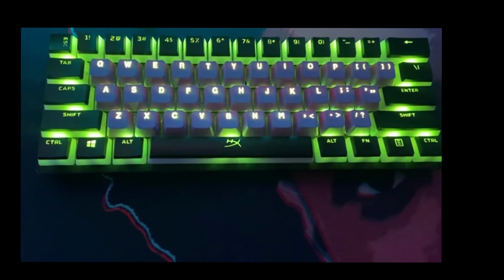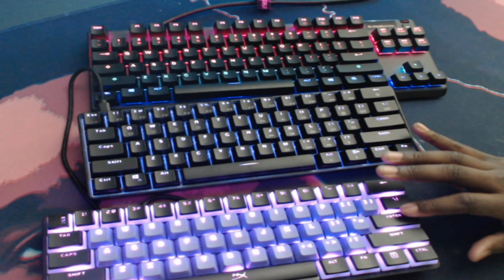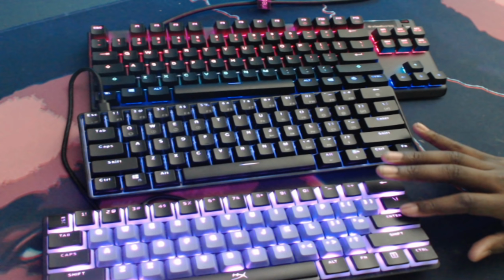I Used The 3 Fastest Keyboards Ever To Play Fortnite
Thank you guys so much for watching me play with the worlds fastest keyboards, the apex pro,gk61  and the razer huntsman mini, if you enjoyed don't forget to drop a like and a sub

My PC Specs:
CPU: Ryzen 9 3900xt
GPU: Rtx 3080
RAM: 32 GB Vengence LPX 3200mhz
Motherboard: B450M Steel Legend
Power Supply: 750w

My peripherals:
keyboard: roccat vulcan tkl
Mouse : logitech g pro wireless
Mousepad: custom inked gaming

My Settings; 400 dpi, 13.9%
24.0% targetting and scoped
RES: 1920 x 1080
BREED : Different

playing fortnite with razer huntsman mini, playing fortnite with gk61, playing fortnite with the apex pro tkl, fortnite challenge video , fortnite best keyboards